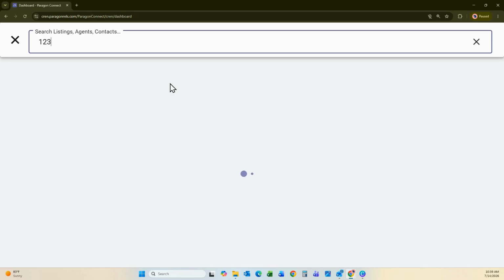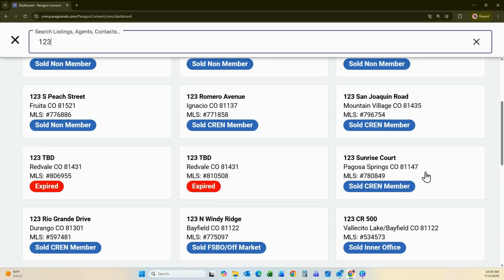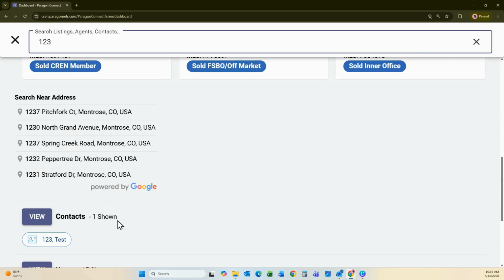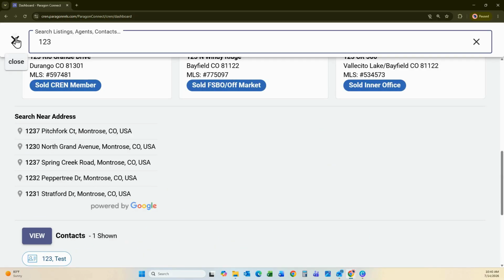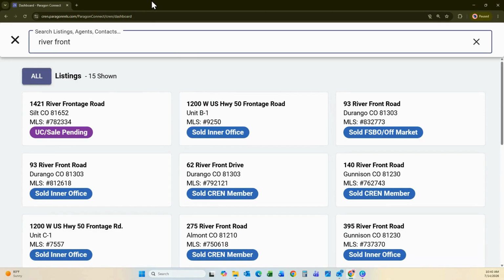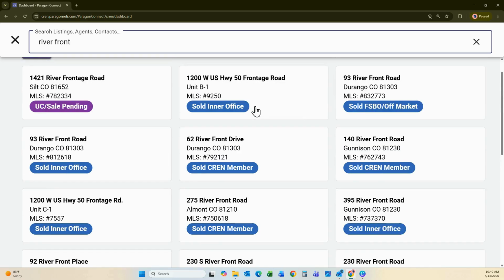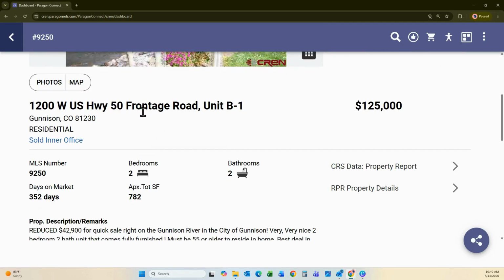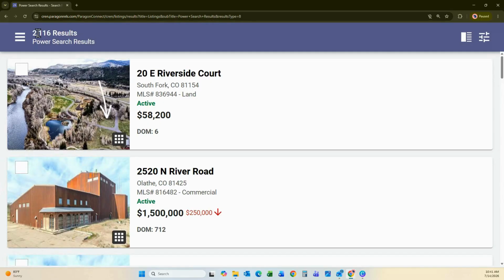COFFEE WITH CREN | Paragon Connect Search Bar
Discover how to use the Power Search Bar in Paragon Connect to quickly find listings, contacts, MLS numbers, addresses, and more, all from one search. Save time and work more efficiently with this quick CREN MLS tutorial.